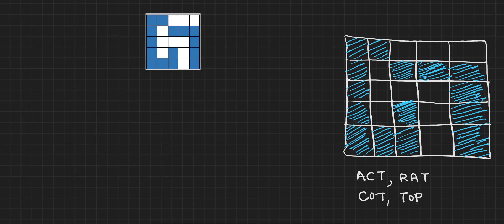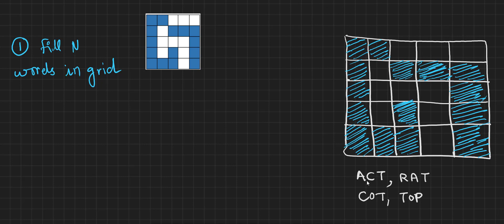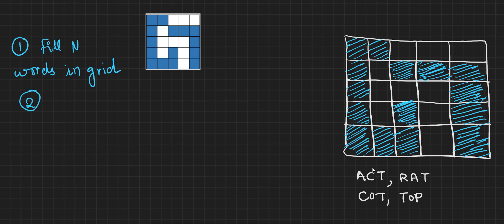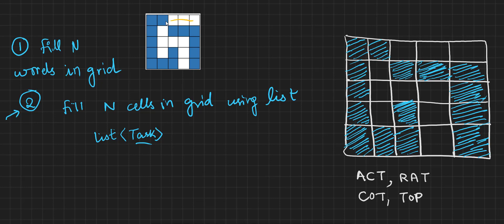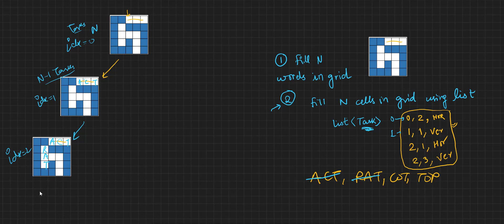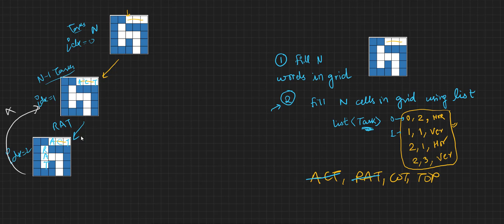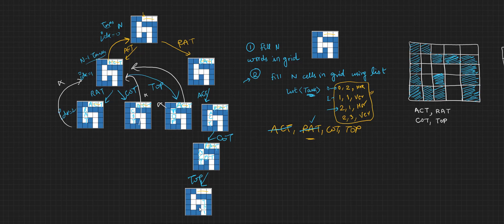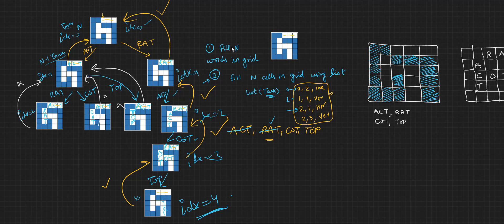HackerRank - Crossword Puzzle - Problem Analysis and Logic Building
Companies like Microsoft, Amazon, Google expect you to solve such problem in a 45 minutes interview.

When you see a problem like this - What is your estimate to complete such problem?
a.  Never - I freeze when I see such problems.
b.  Month - If I consistently work on my skills for a month.
c.  Week - Should not take more than a week of self study and solving basic problems.
d.  Day - If I get a dedicated day, I can solve it myself.
e.  Few Hours - Given few dedicated hours, I can solve it myself.
f.  1 Hour - I can solve this problem in an hour.
g.  30 mins or less - I can solve and code this problem in 30 minutes.

This video is an attempt to help candidates achieve first milestone of analyzing such problems and work out step by step to aim to get gradually to g.  It will require your own efforts, to apply the steps shared to more such problems.